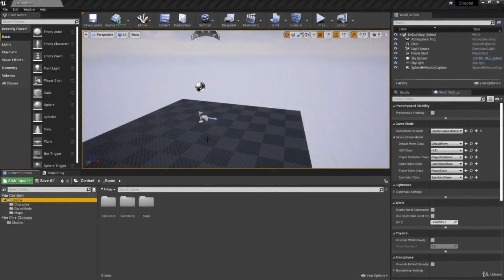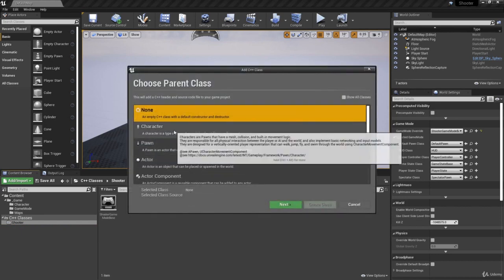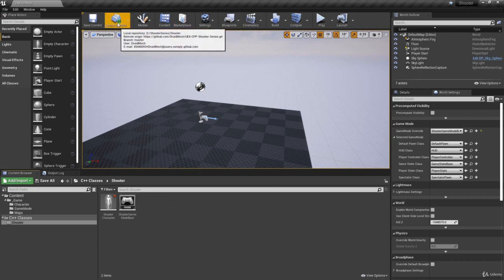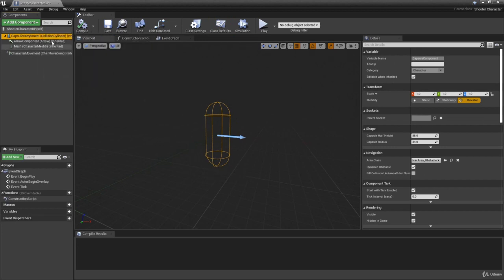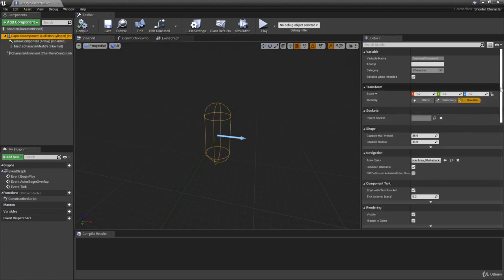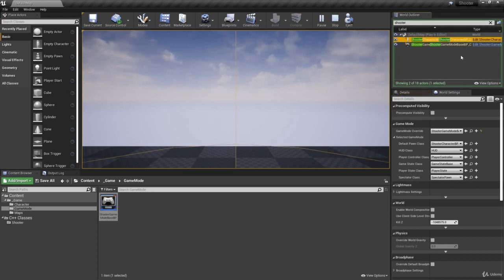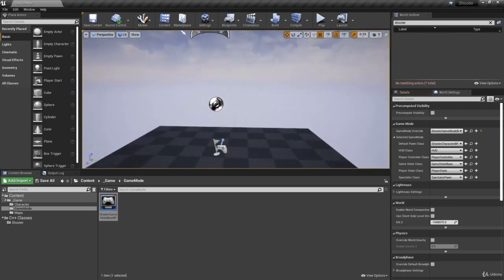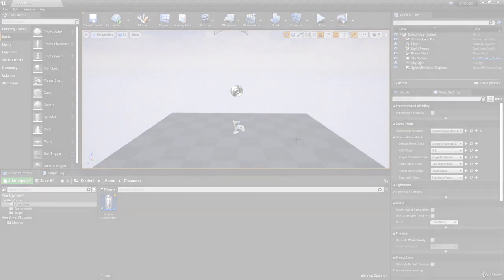8. Character Class